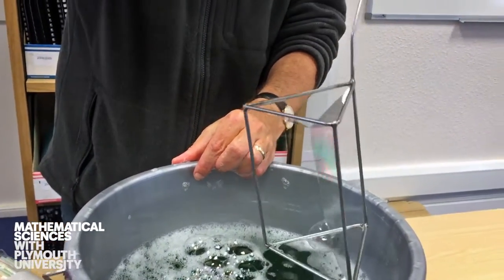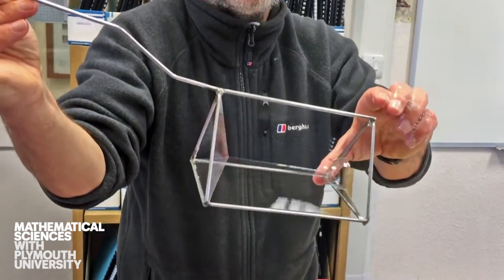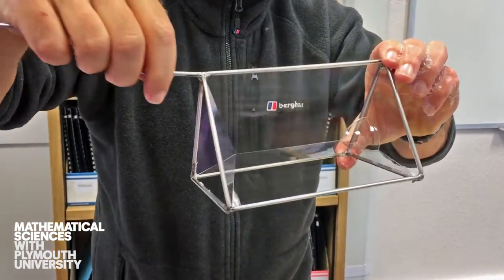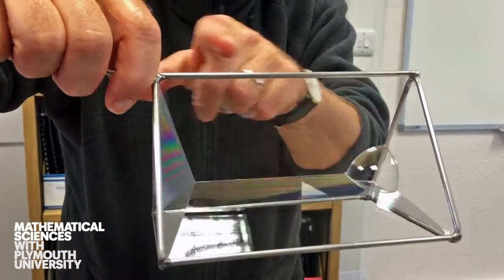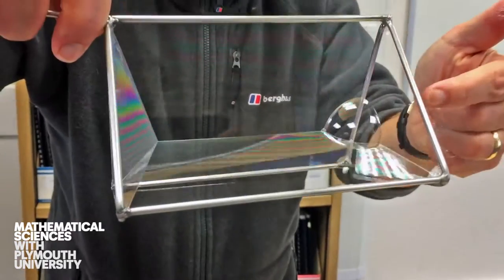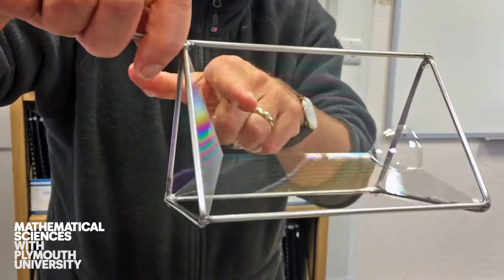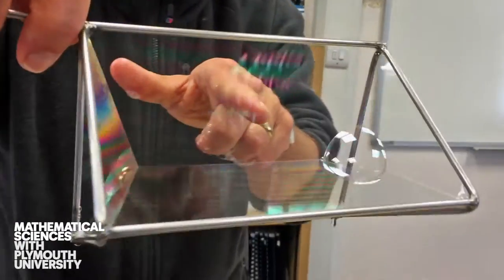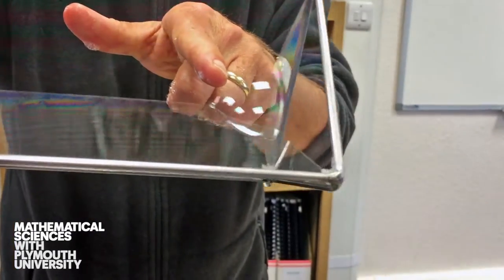Symmetry and bubbles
Soap films attached to wire frames produce beautiful shapes. Here is an example where a soap film and bubble allows us to predict the existence of a second shape. The choice by the soap film of one structure out of the two is an example of spontaneous symmetry breaking.